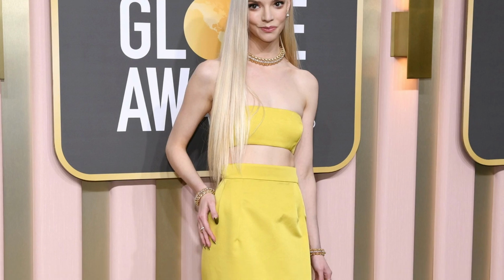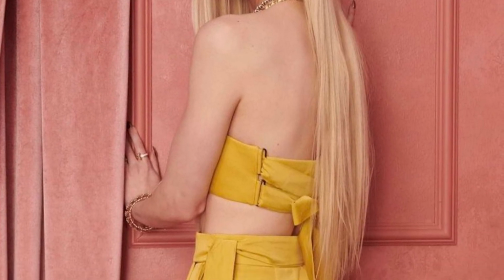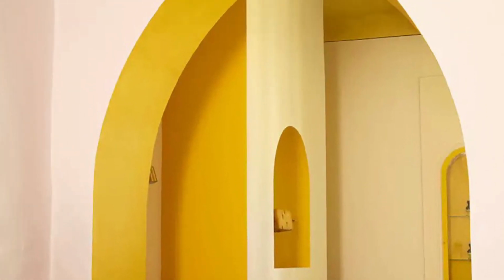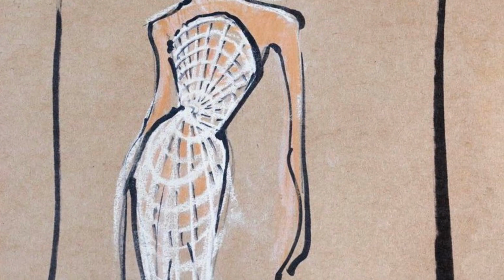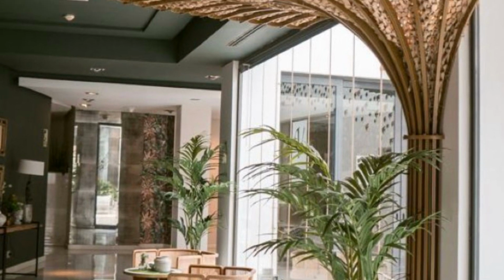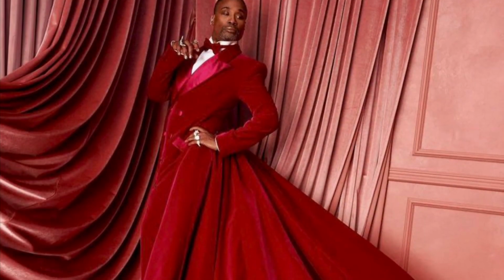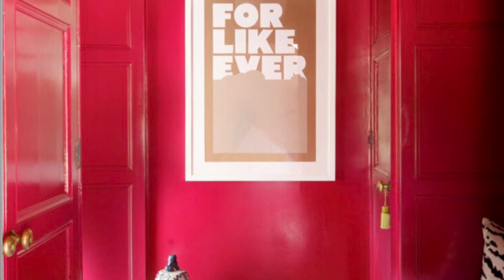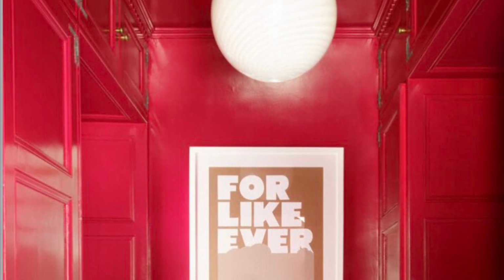Red Carpet Ready Interior Design Insporation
Casey from Trade Mark Interiors shares her favorite looks from this season's red carpet as well as how YOU can incorporate those stunning designs into your home interior dreams.

From Plans to Pillows® Trade Mark Interiors is leaving their mark in homes, condos and office spaces across the country, even gaining acclaim from Elle Décor Magazine. Designing nationwide, with studios located in Sarasota, FL and Cleveland, OH, Trade Mark Interiors specializes in designing interiors that reflect “Your Style of Living."

Our Other Social Platforms!

Building your dream home? Visit our partners at Vertical Design Build to get started.